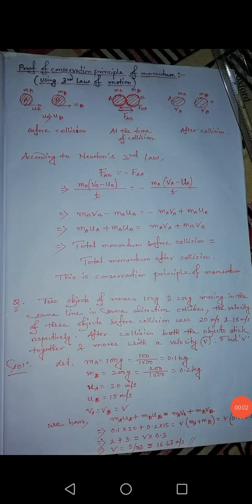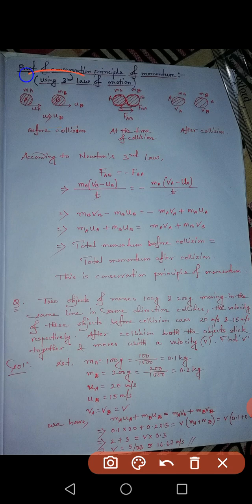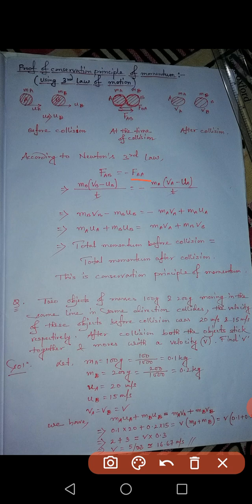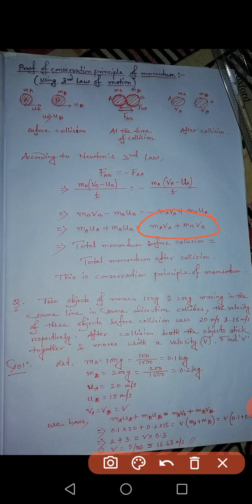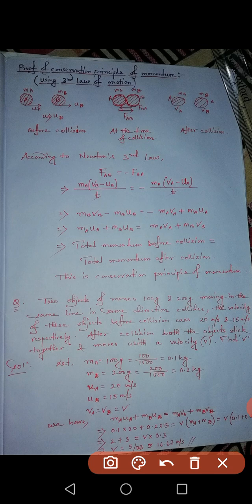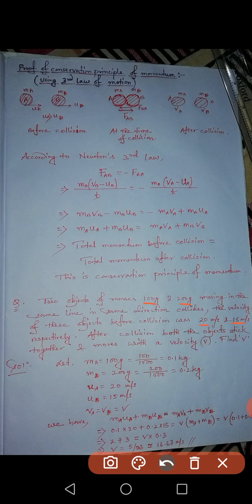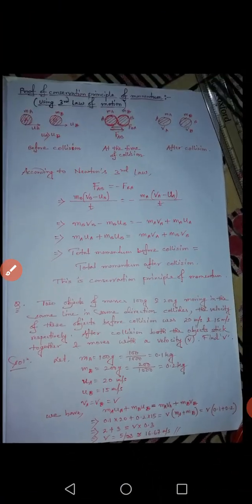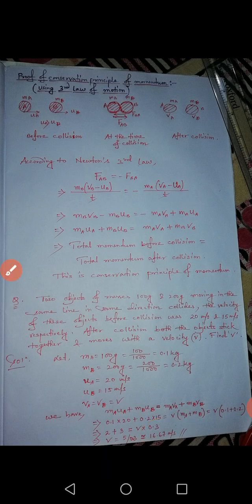Laws of motion 1